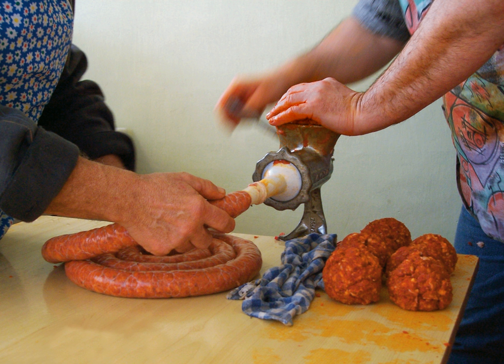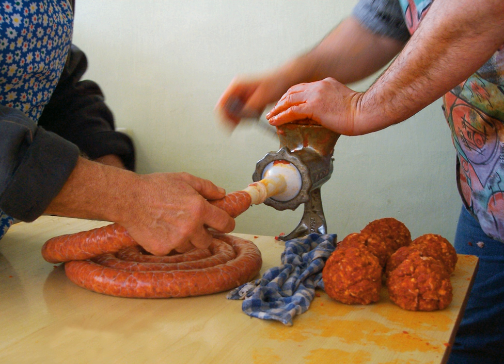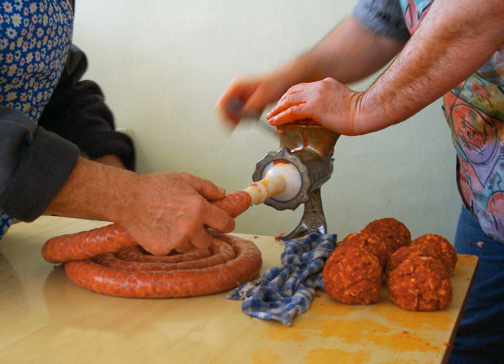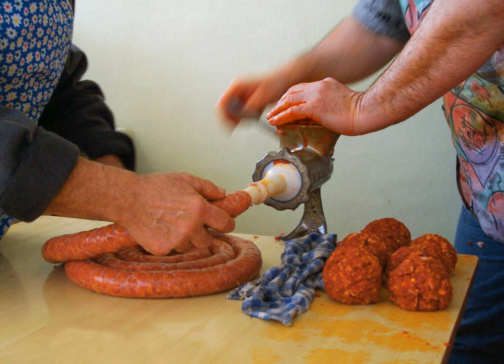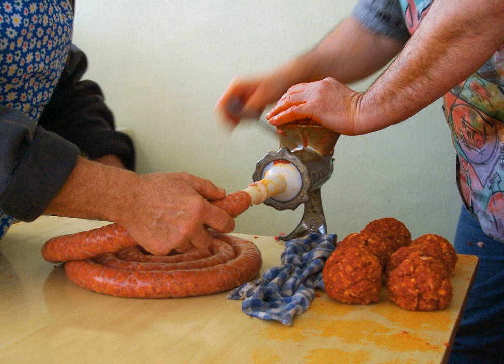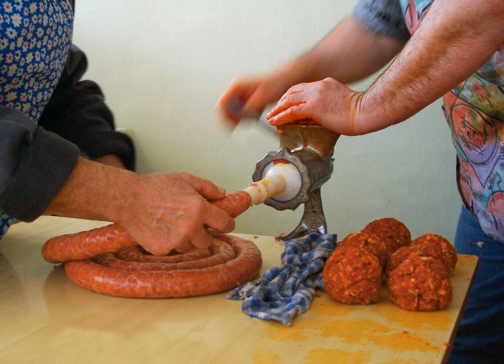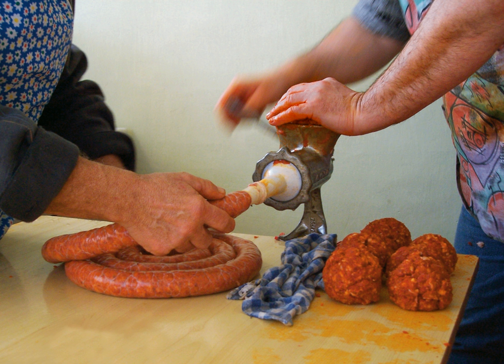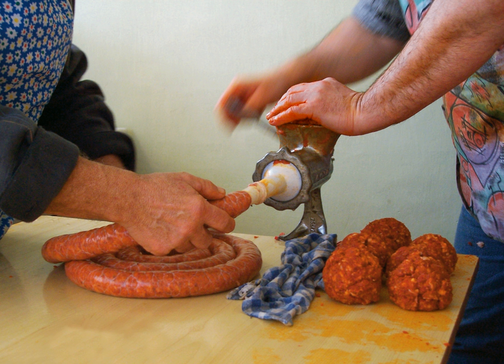Qeema | Wikipedia audio article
This is an audio version of the Wikipedia Article:
Qeema

SUMMARY
Ground meat, called mince or minced meat outside of North America, and keema or qeema. (Hindustani: क़ीमा (Devanagari), قیمہ‬ (Nastaleeq), (pronounced [ˈqiːmaː]) in South Asia, is finely chopped by a meat grinder or a chopping knife. A common type of ground meat is ground beef, but many other types of meats are prepared in a similar fashion, including pork, lamb, and poultry. In South Asia, both mutton and goat meat are also minced to produce keema.